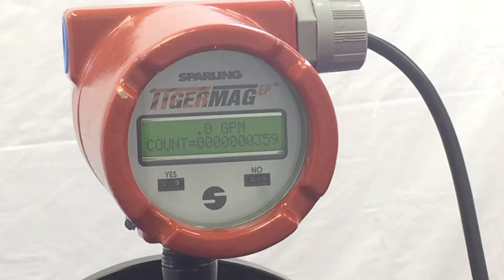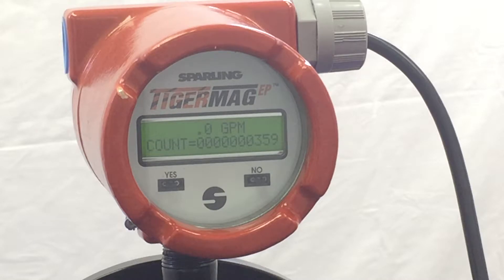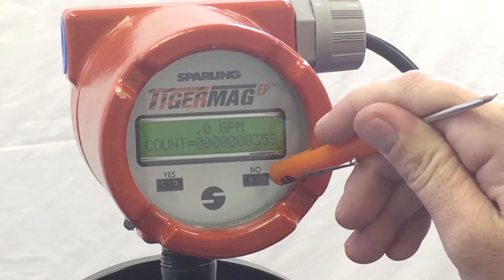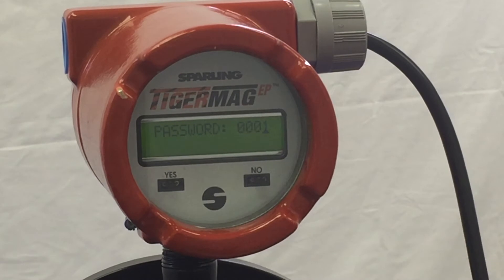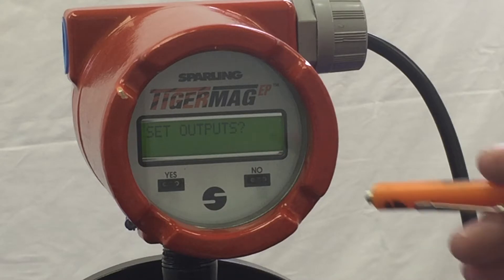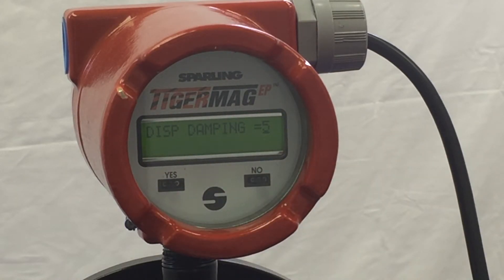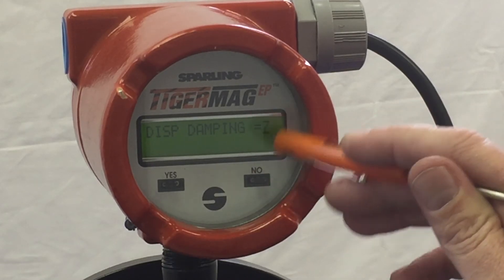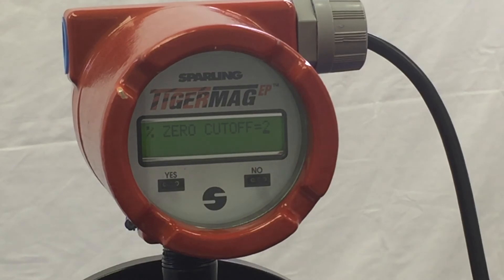TigermagEP Set Damping Demonstration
Chris from Sparling Instruments demonstrates how to set dampings on your TigermagEP magnetic flow meter.